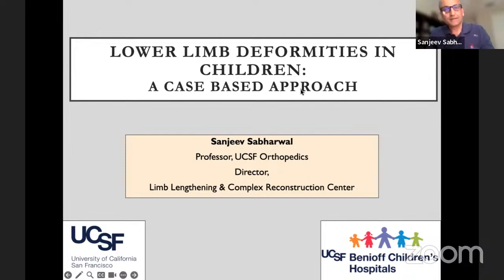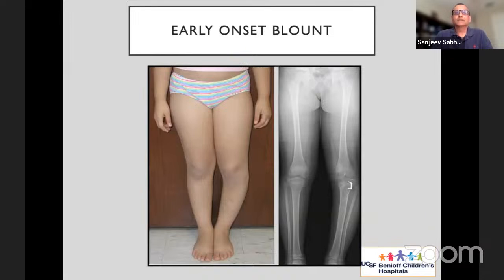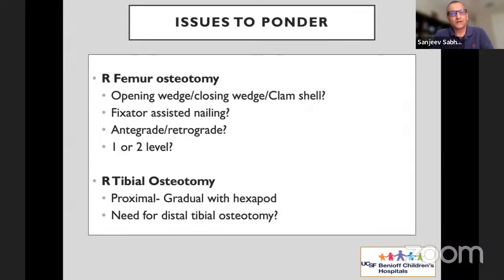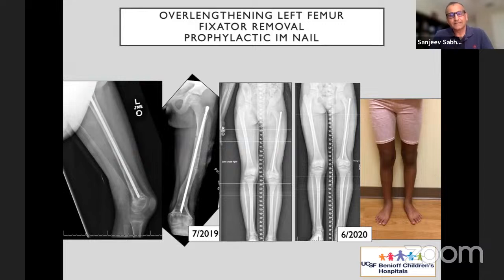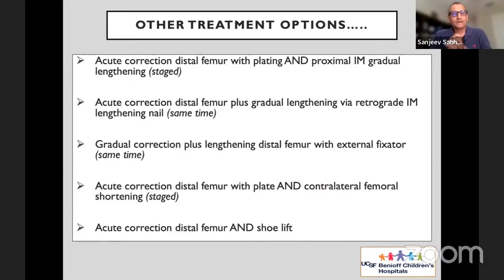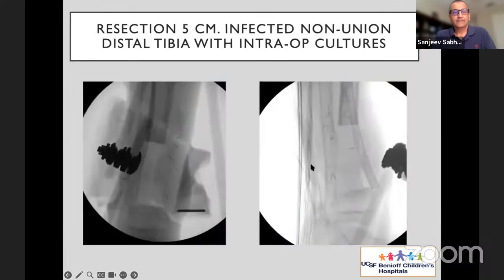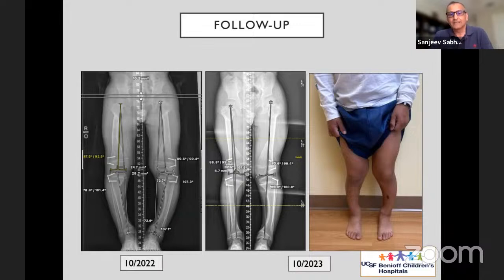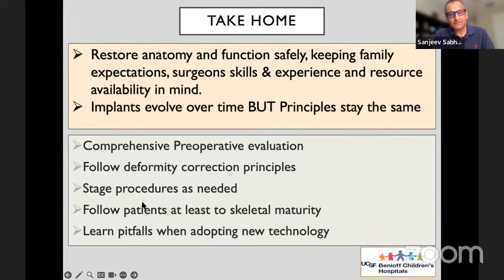POALS – Pediatric lower limb deformities: Case-based discussion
🔰 Pediatric Orthopedics Advanced Learning Session

🌟 Pediatric lower limb deformities: Case-based discussion

🗓️ Date: 21st September 2024

👨‍🏫 Speaker: Prof. Sanjeev Sabharwal, San Francisco, USA

▶️ Media Partner: OrthoTV Global